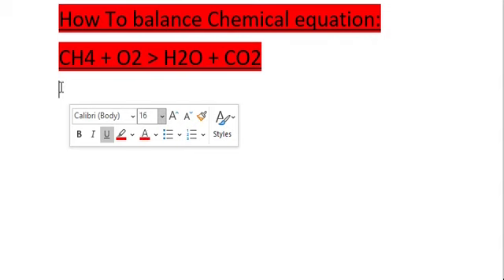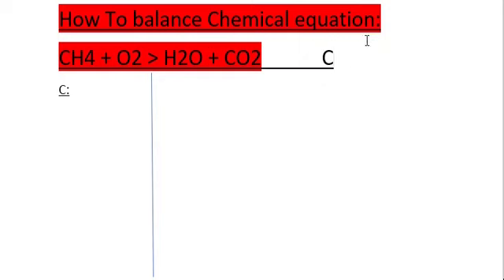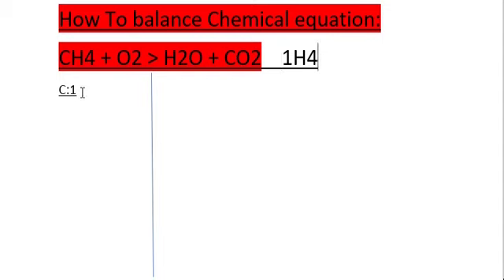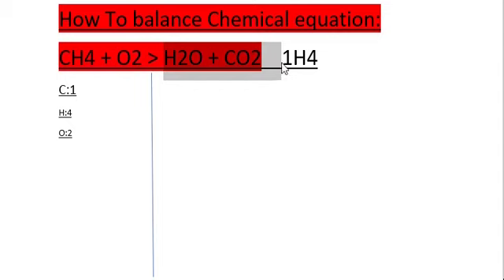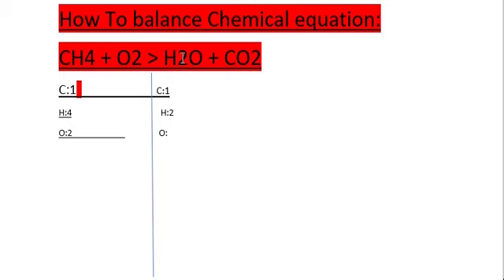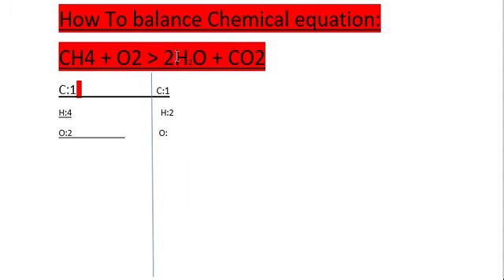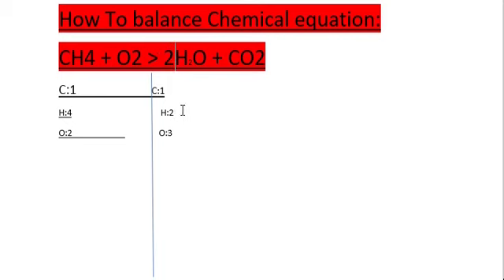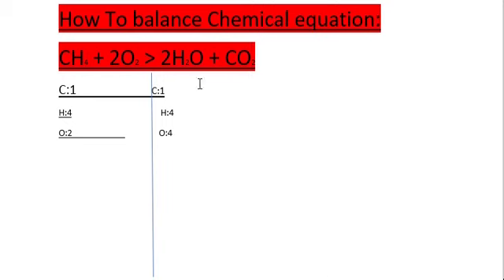How to balance Chemical equations in English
My remake of last video but in English